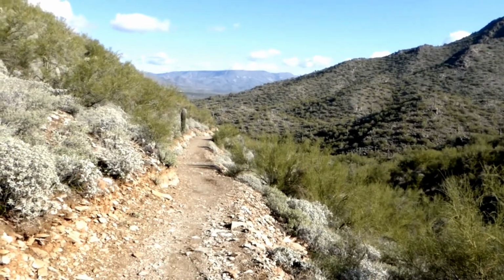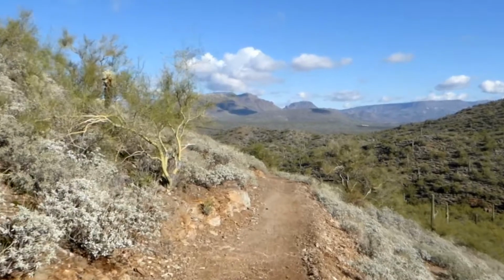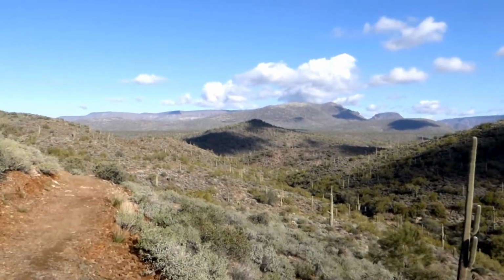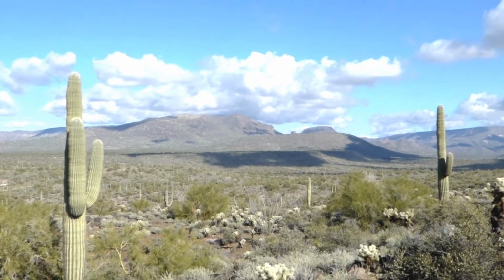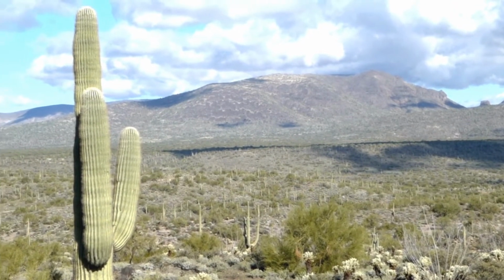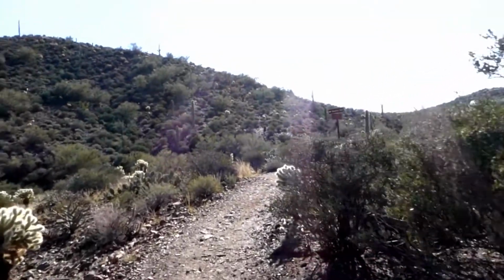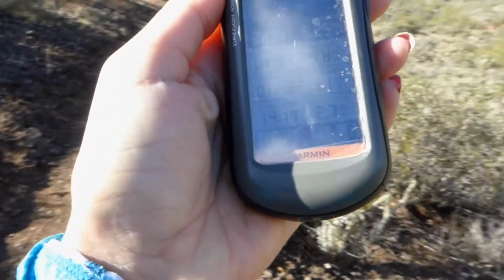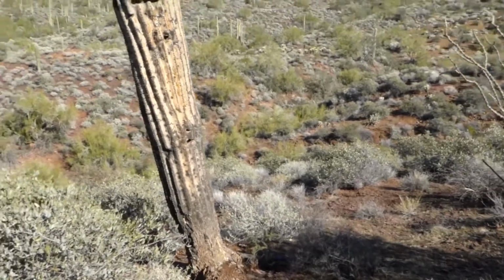Go John Trail - Cave Creek Regional Park, ZS40 testing